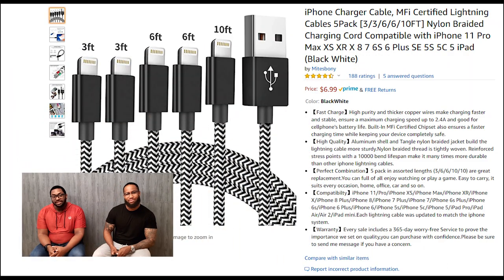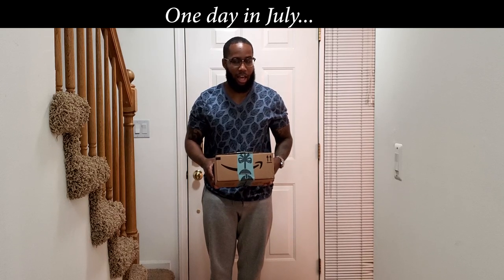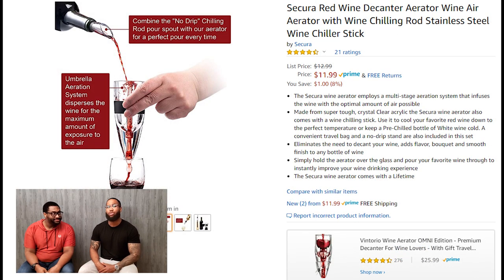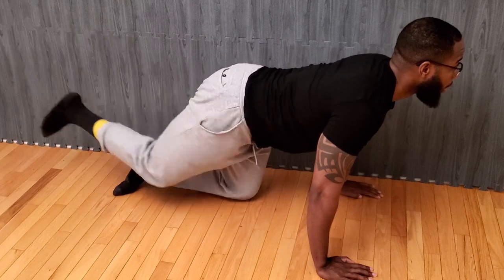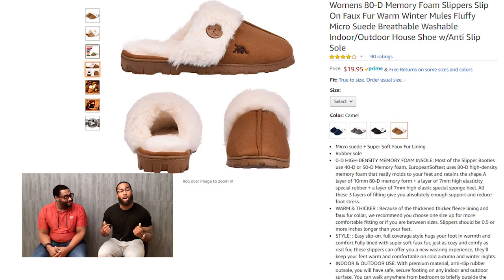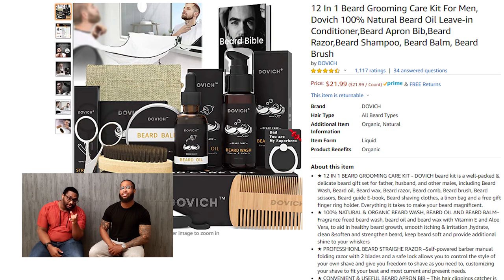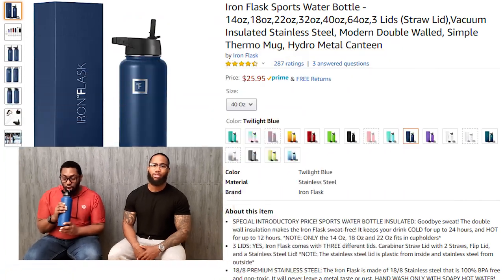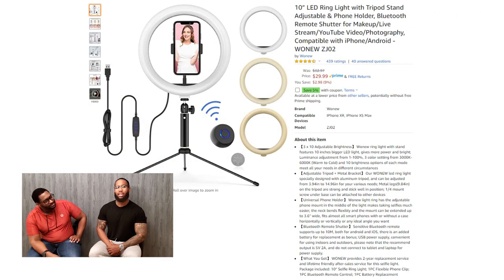AMAZON FAVORITES 2020 | MUST HAVES!!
If you enjoy our content?
Consider following us!!

Wondering what you should buy on Amazon? No worries. We got you covered. Check out our list of items that you can get now!

1) Phone Chargers

Android USB C

Android Micro

2) Wine Aerator
Aerator 6 Pack

Aerator Set

3) Elastic Exercise Bands
Simply Fit Set

WOTEK Set

LEEKEY Set

4) Yoga Mat
GoYoga+ Mat

Sunny Health Mat

5) Memory Foam House Shoes
Womens open toe Tutone

Womens open toe

Womens closed toe

Mens Clog

Mens Loafer

6) Air Fyer
Ninja Foodi

Insta Pot

Emeril Everyday

7) Beard Kit
Shea Moisture

8) Dual Insulated Tumbler
Iron Flask Sports Water Bottle

IRON FLASK Classic Tumbler

Contigo AutoSeal Chill Water Bottle

Bubba Flo Insulated Water Bottle

9) Grill Mat
RENOOK Grill Mat (Black)

Miaowoof Grill Mat (Copper)

10) Ring light
QIAYA Selfie Ring Light

10” LED Ring Light